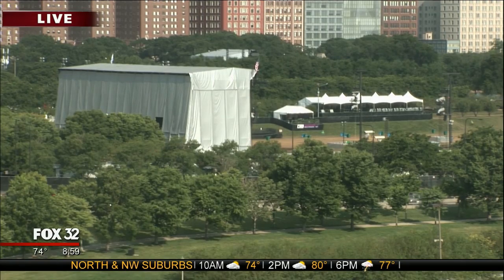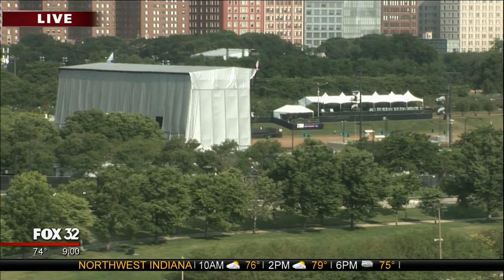LASAGNA!!! live on fox32 Chicago